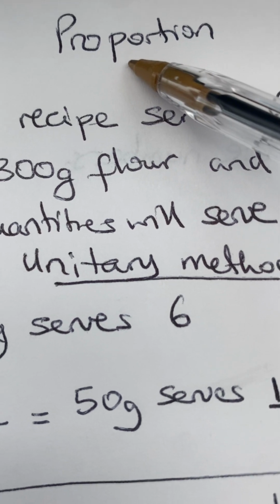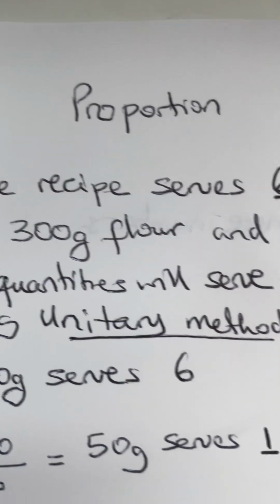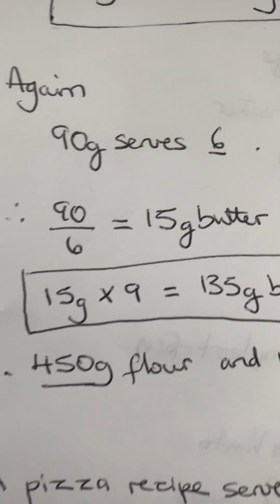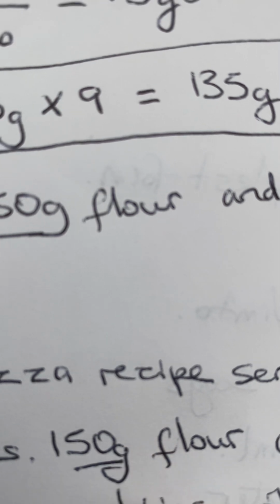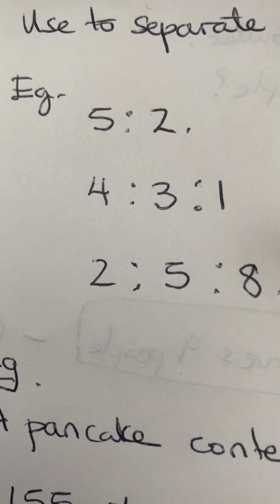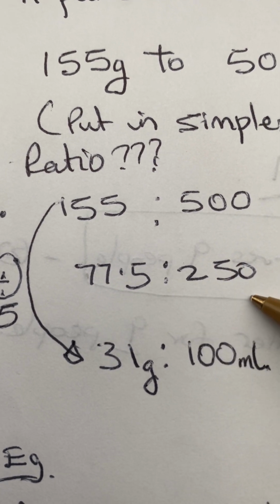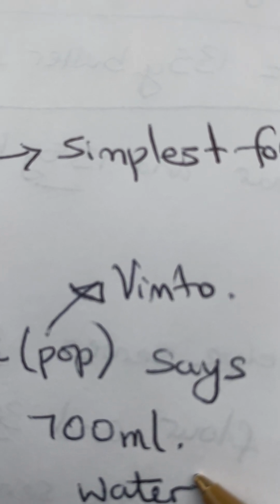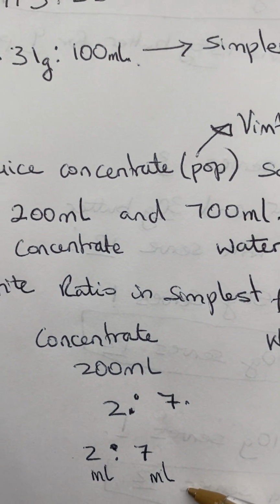GCSE MATHEMATICS - Proportions and Ratios